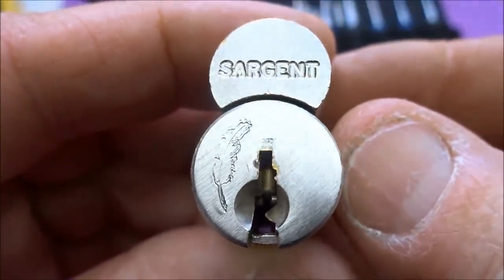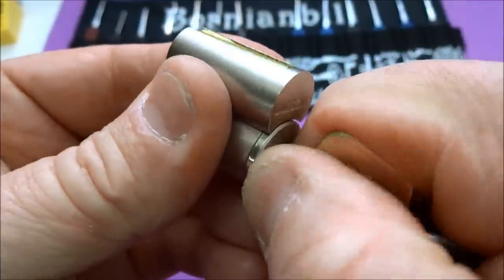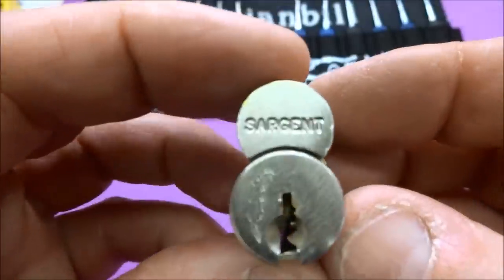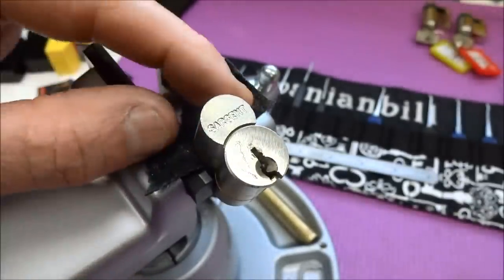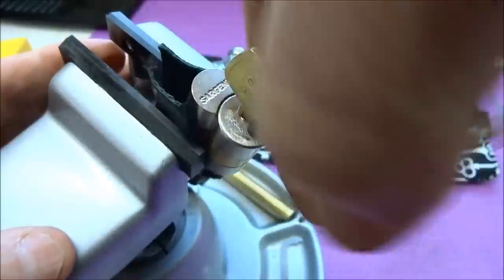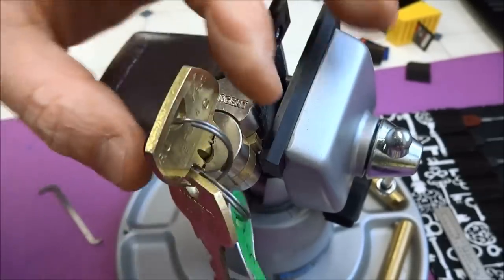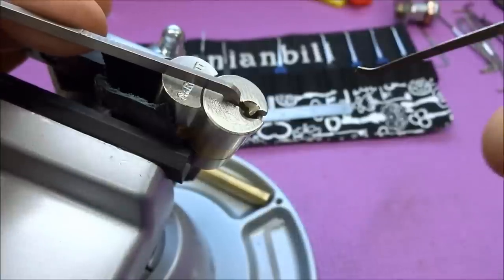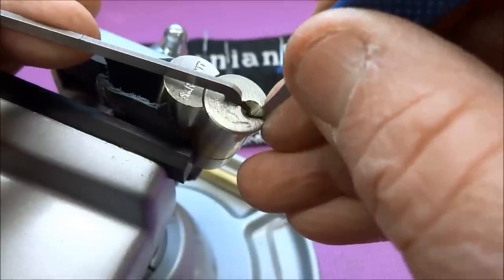(461) Sargent Signature LFIC by SELIM Picked & Gutted